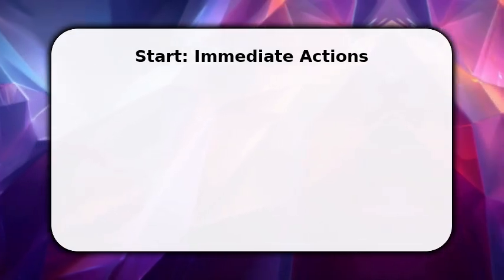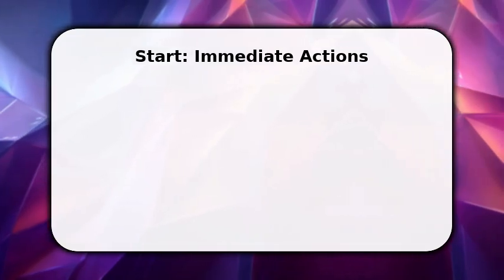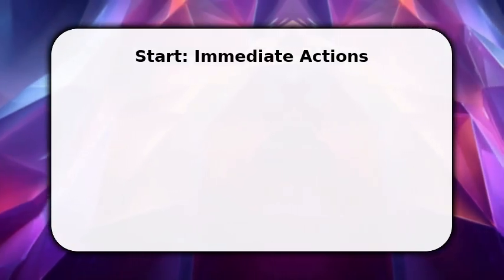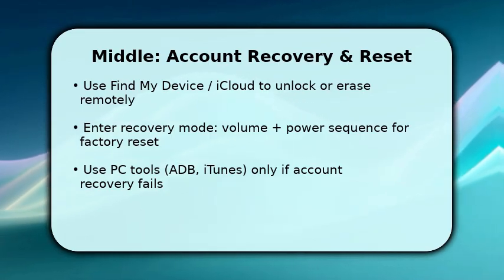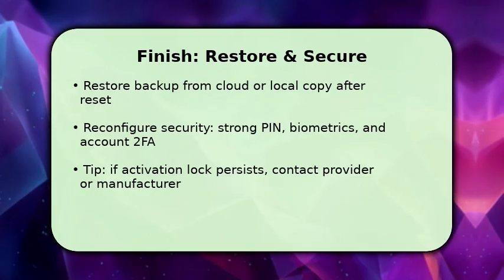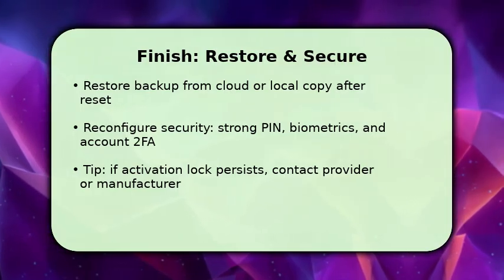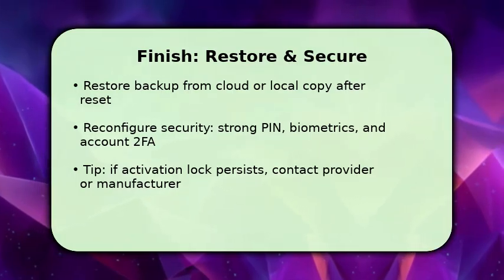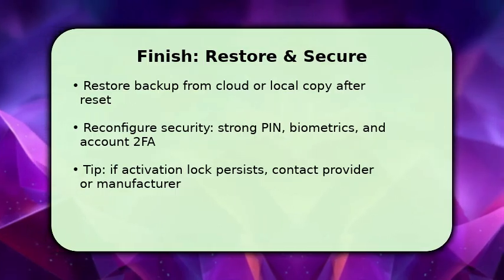How to Fix Phone Lock - Full Guide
Discover the step-bythy guide to unlocking your phone when it's stuck in a lock screen. This comprehensive video tutorial will walk you through various methods, including using physical buttons and software solutions for different smartphone models.